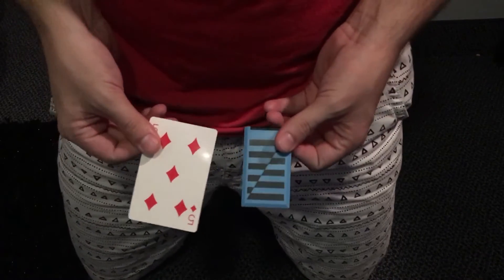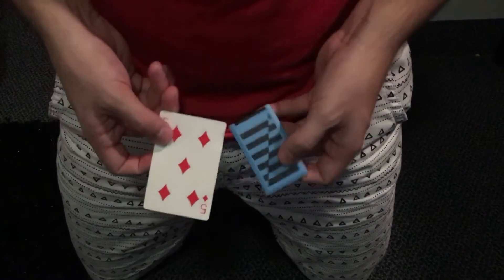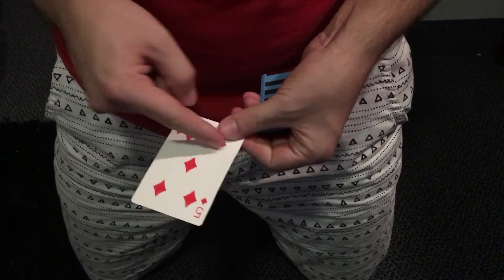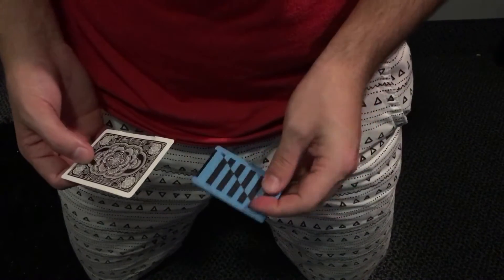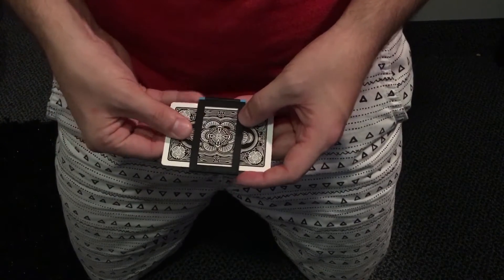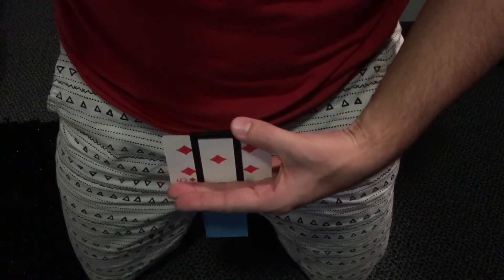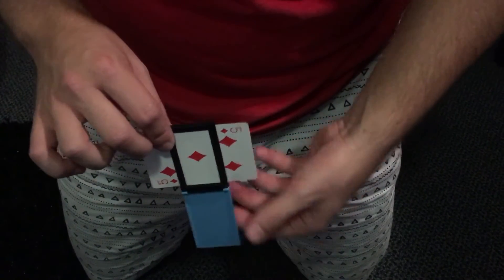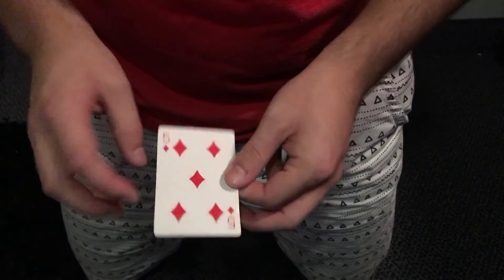Mini-Zag Tenyo T-141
Another zig zag effect from Tenyo. It seems they have a small obsession with zigzag effects. This is definitely an interesting take on it.